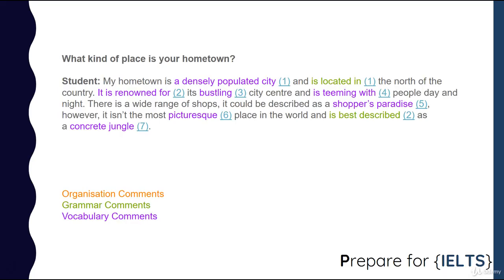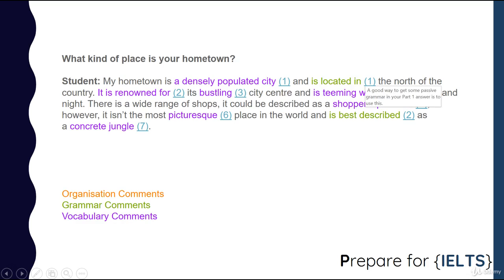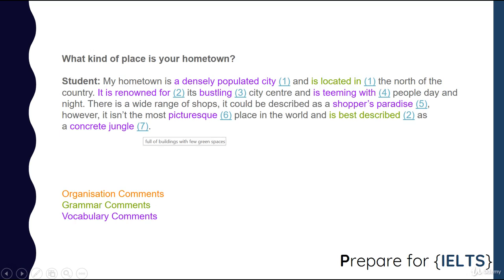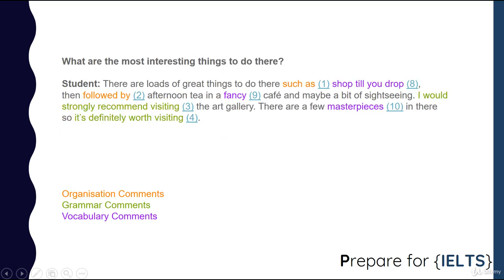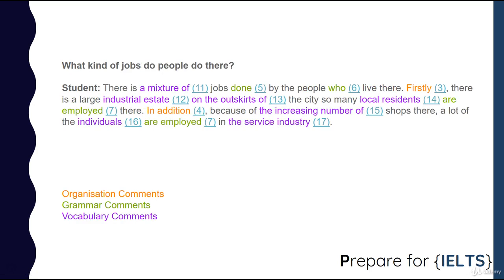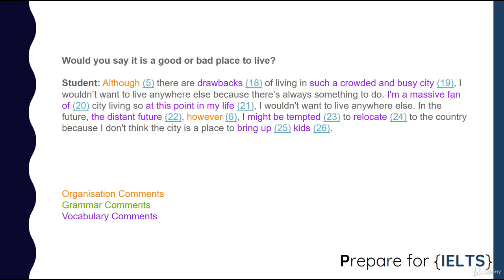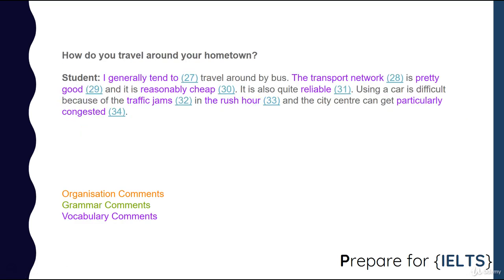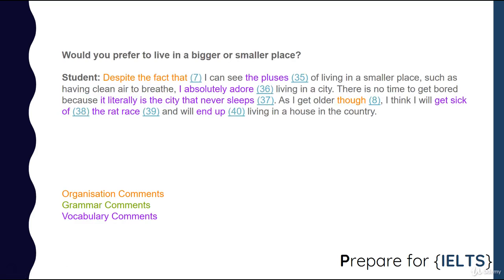ielts speaking Part 1 Hometown